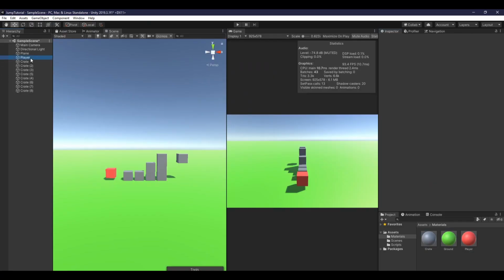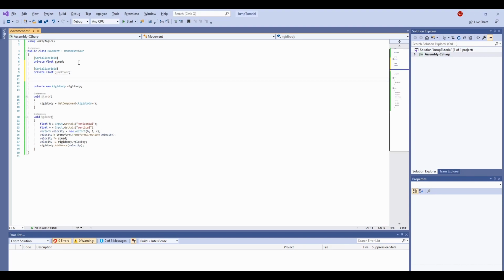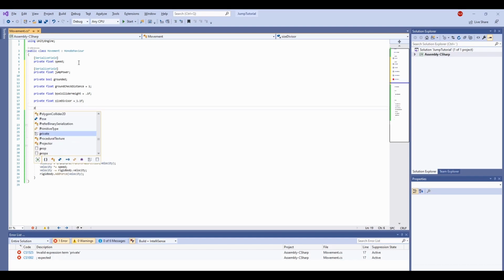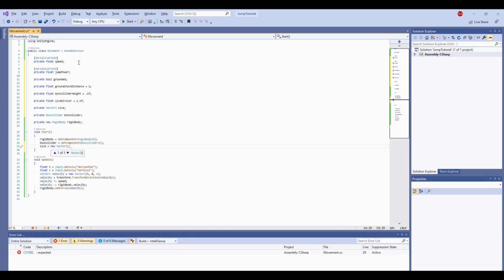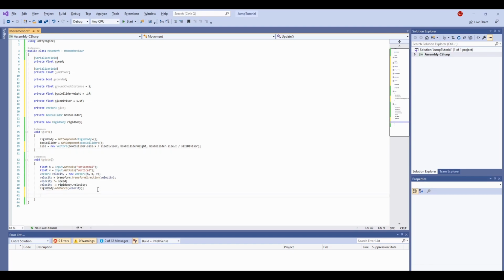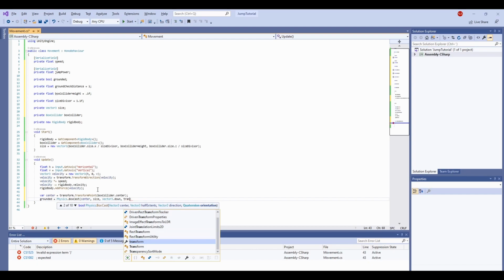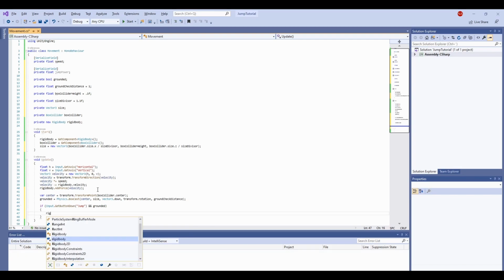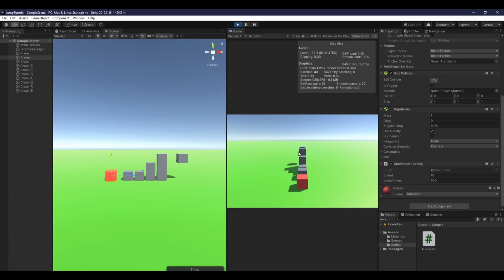Simple player jump in Unity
Does your player need the ability to jump over different obstacles? Then, check out this short tutorial!